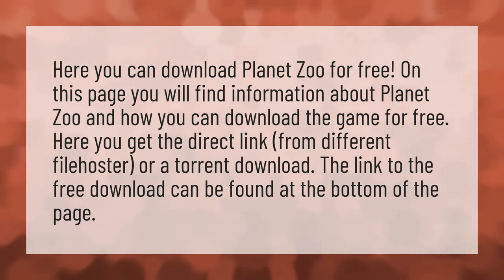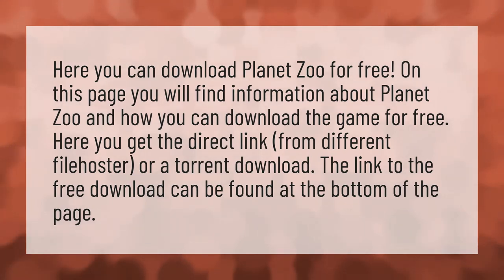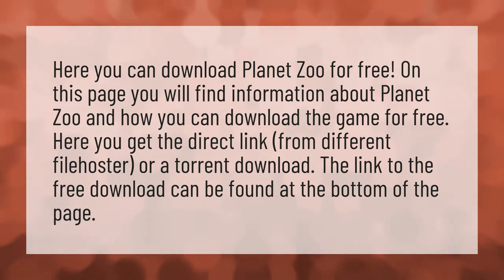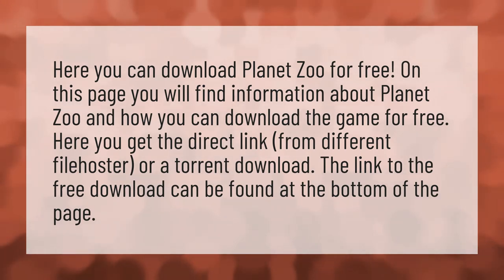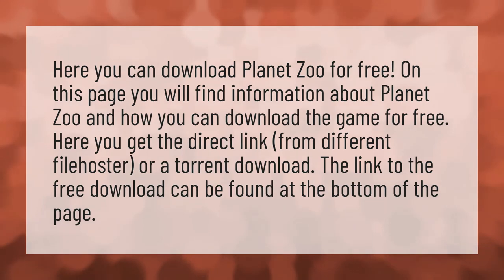Can you get Planet Zoo for free?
Planet Zoo • Can you get Planet Zoo for free?